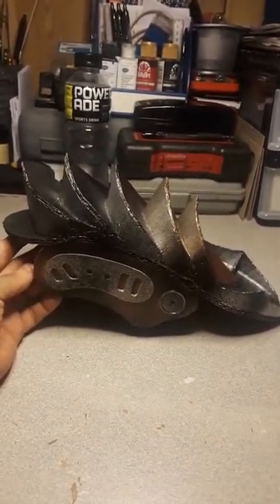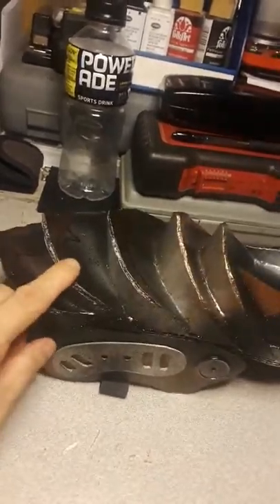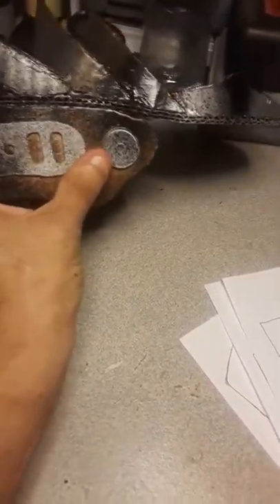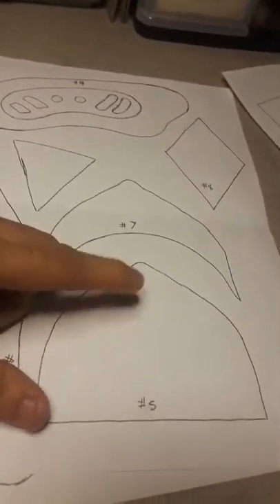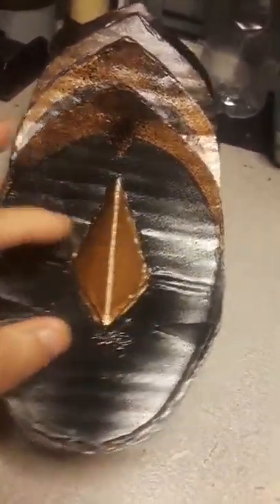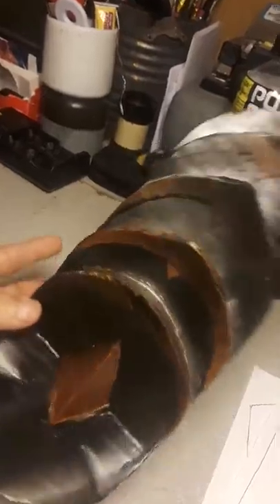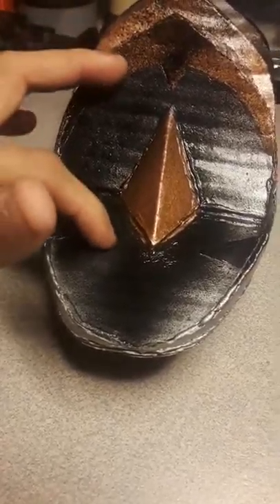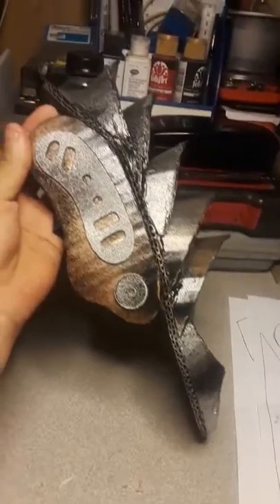Predator shoulder armor